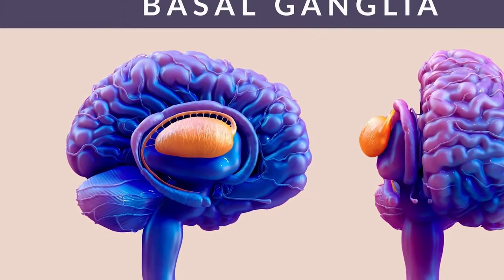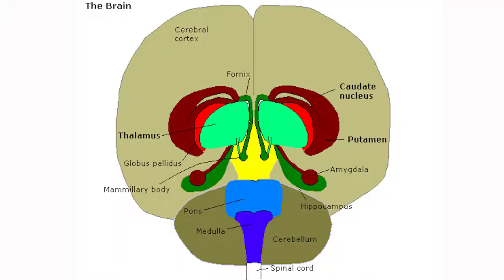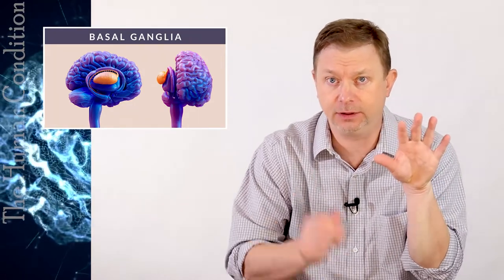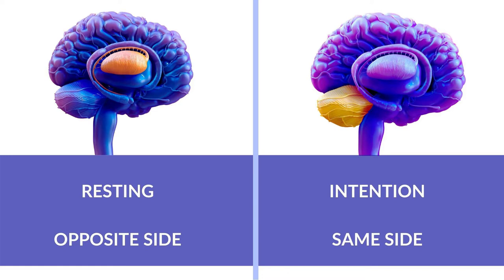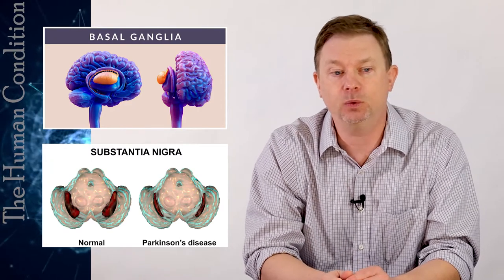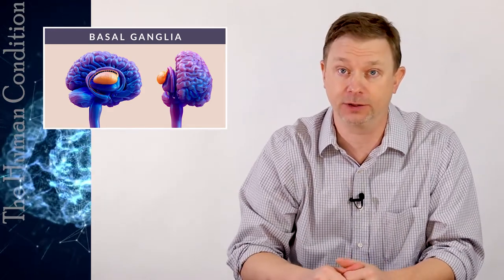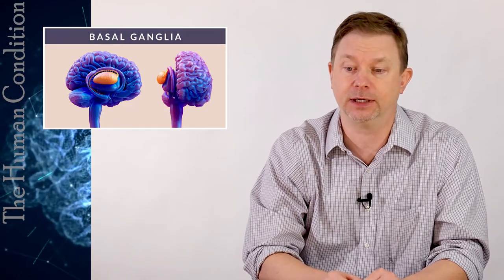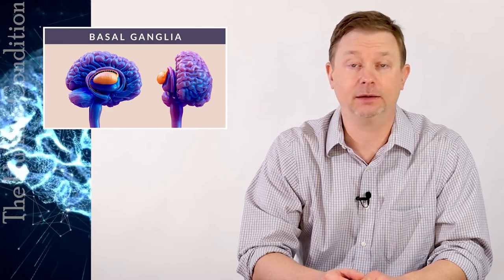What circuit keeps the brain running? !! BASAL GANGLIA !!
In this video, we discuss what the basal ganglia does for the cortex of the brain, and how it has an excitatory role and an inhibitory role, and these function somewhat separately on each side of the brain. We discuss the difference between the Basal Ganglia, the Cerebral Cortex, and the Cerebellum functionally. The Basal Ganglia is several linked relays that yearn to help the brain either fire up or be quiet, and these have symptoms that can be understood.

This video is for any layperson who wants to learn more about the deeper structures of the brain and how they differ from the surface or cortex of the brain for a deeper understanding of new terms and locations in the brain.